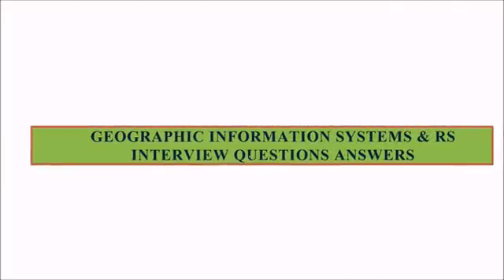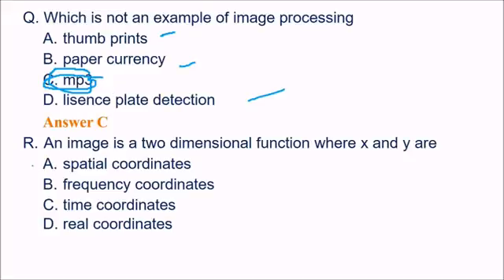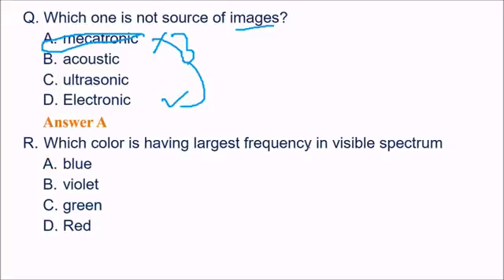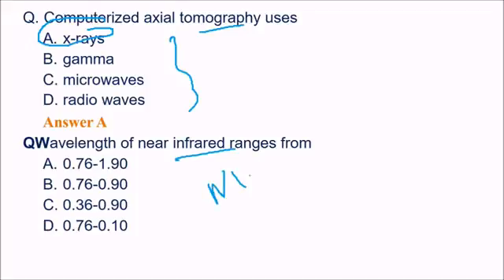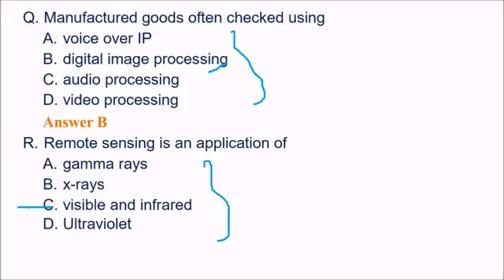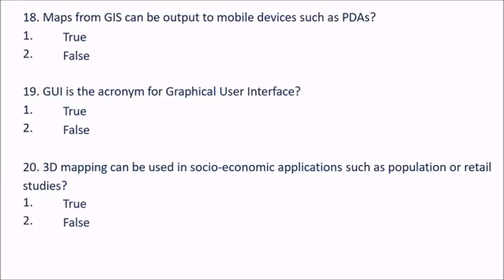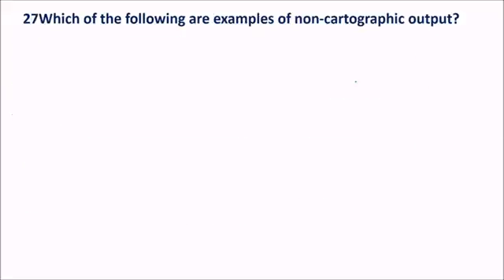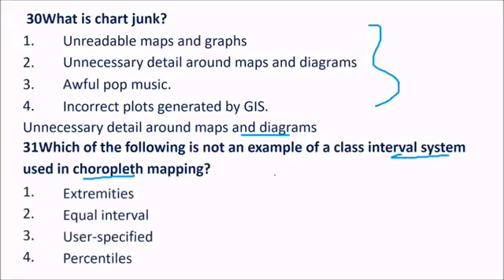GIS REMOTE SENSING GPS Questions Answers Part 3